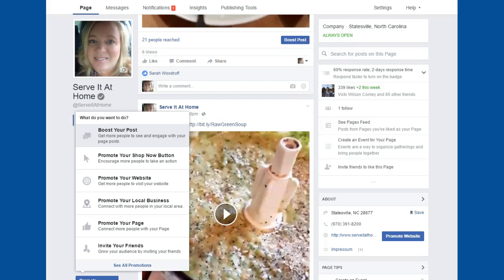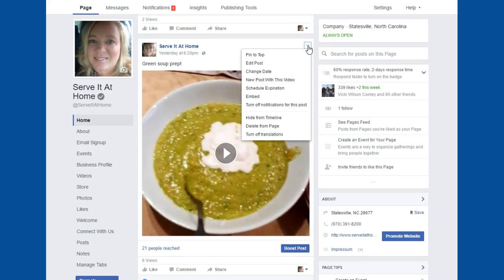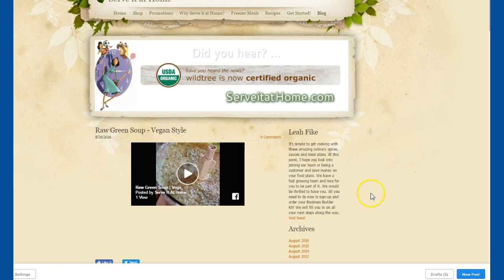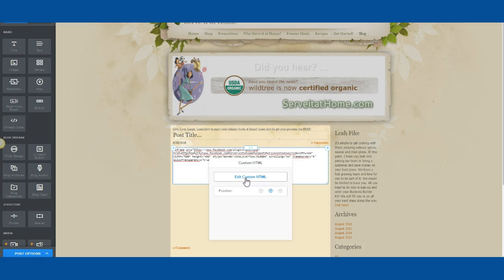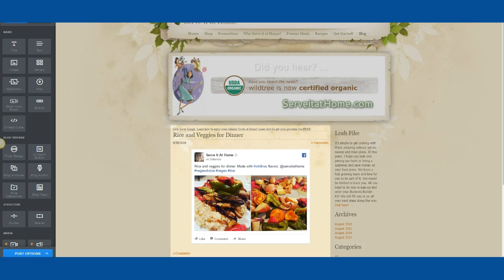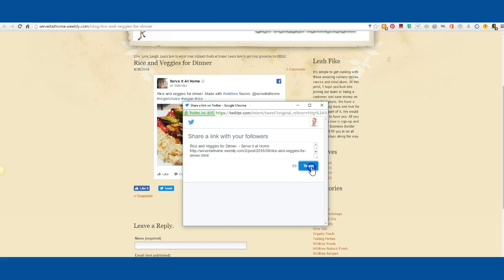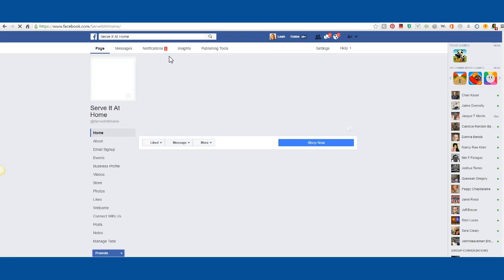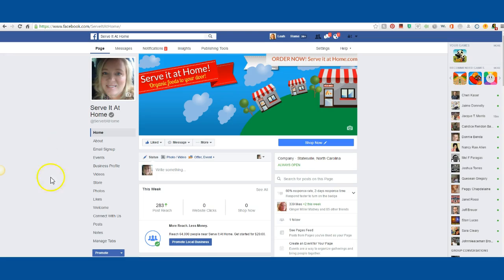How to Embed Live Facebook Posts and Feed to Weebly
I found this option to be super easy and fun to use in my blog. Thanks Facebook for your embed option - Loving it!